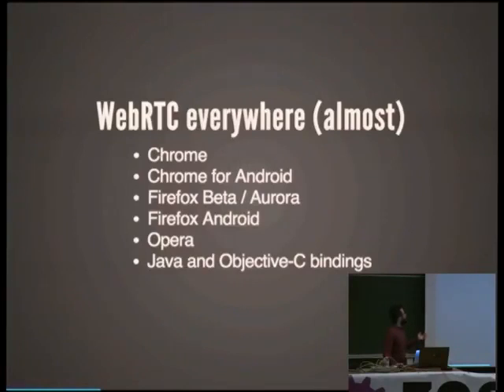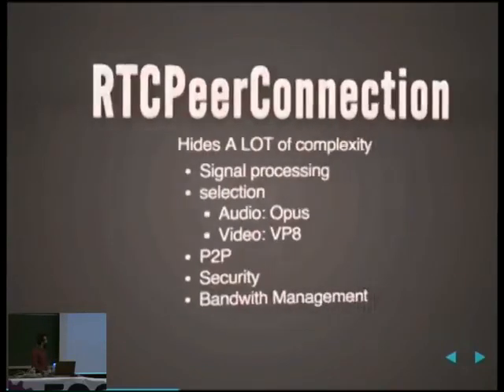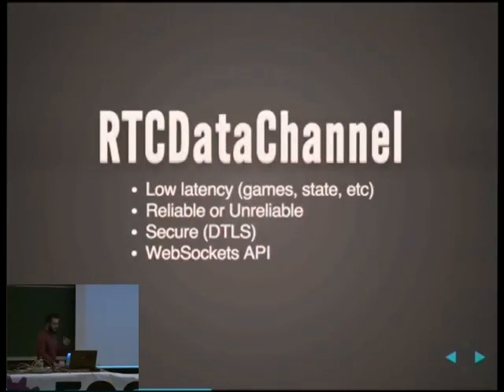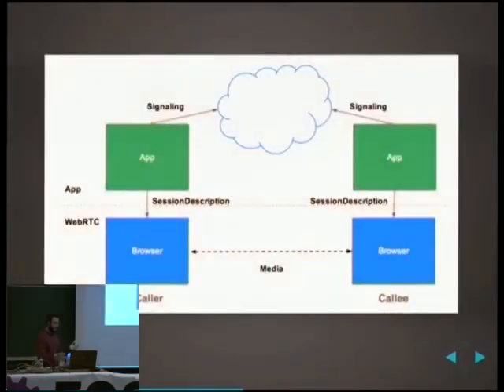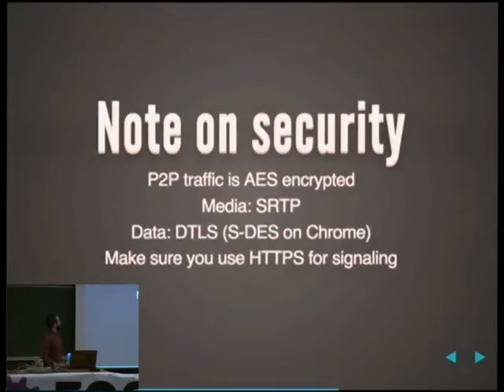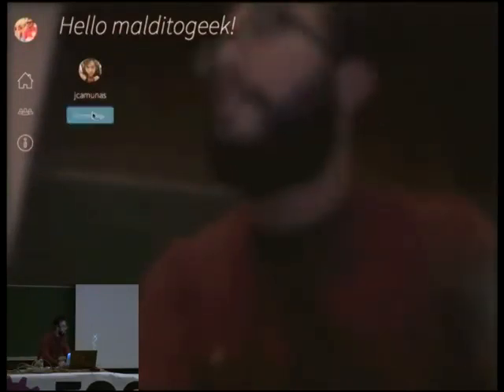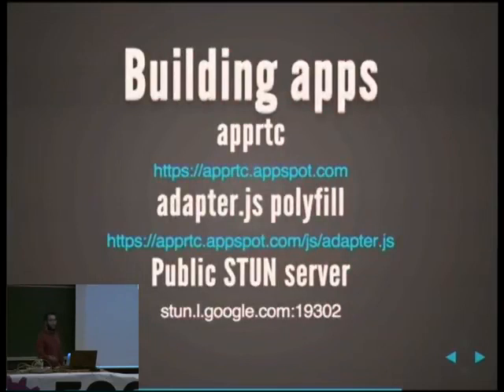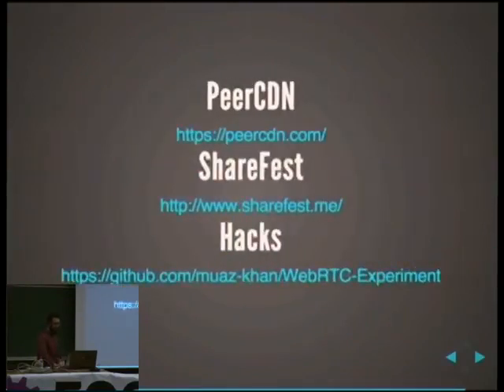VMUX P2P plugin free videocalls in your browser